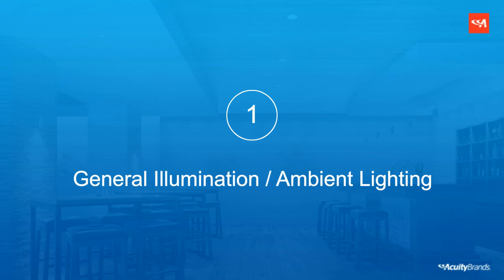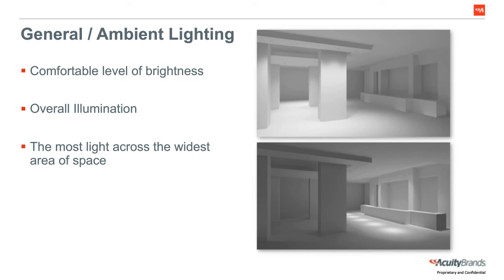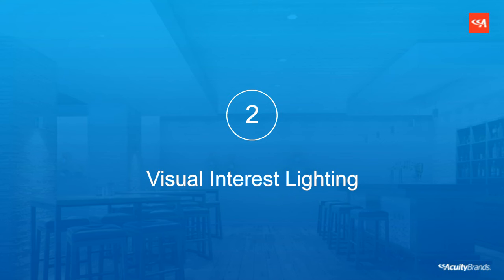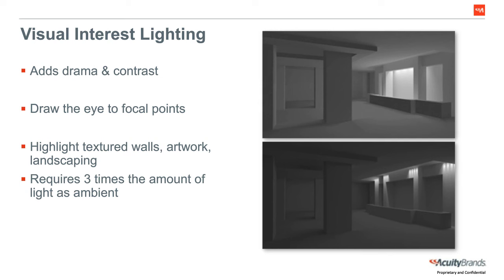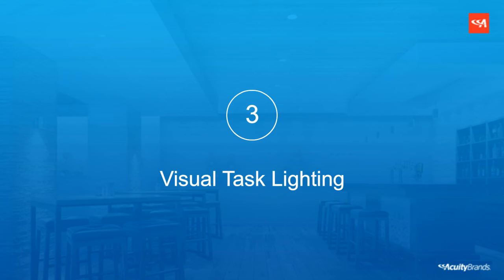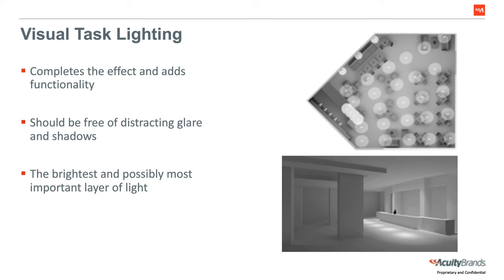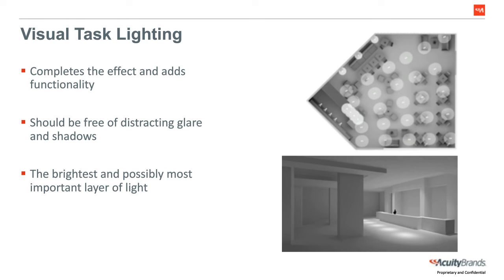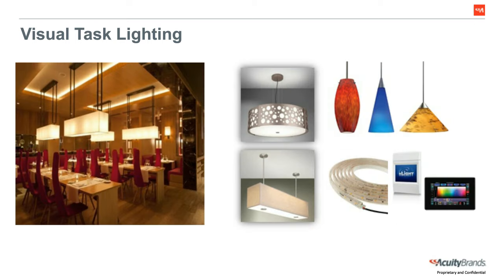Restaurant Lighting Design – Layers of Light - Acuity Brands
Proper restaurant lighting is critical in any type of restaurant or bar.  Whether it’s fast food, fast casual, or formal dining, lighting is key in creating an excellent customer experience and a functional workspace for the restaurant staff.  Watch now and learn the basics in restaurant lighting design and how to add interest and dimension to any space by creatively designing with layers of light. Acuity Brands has everything you need for a complete restaurant lighting solution.